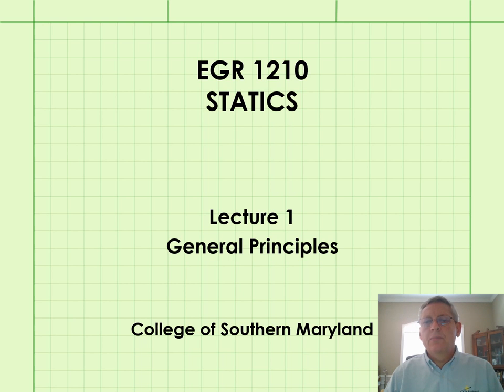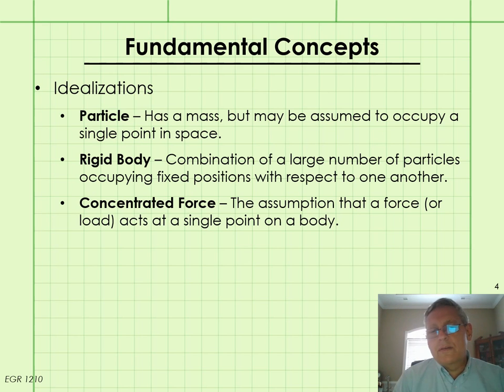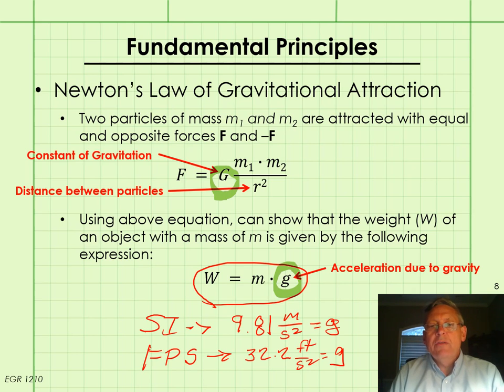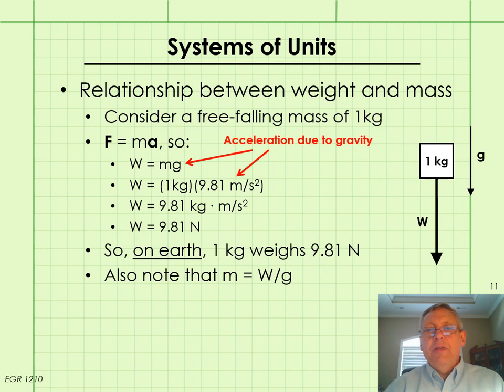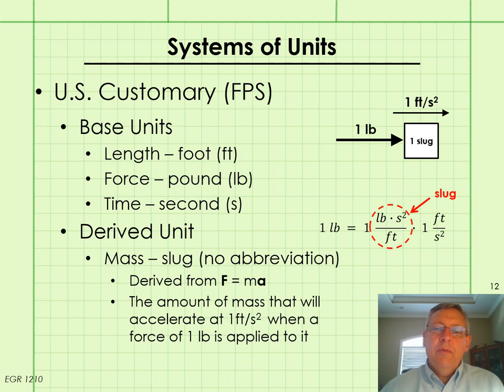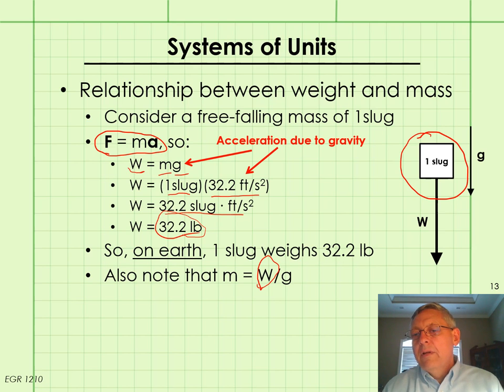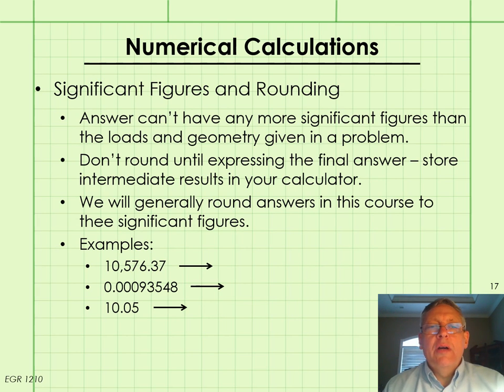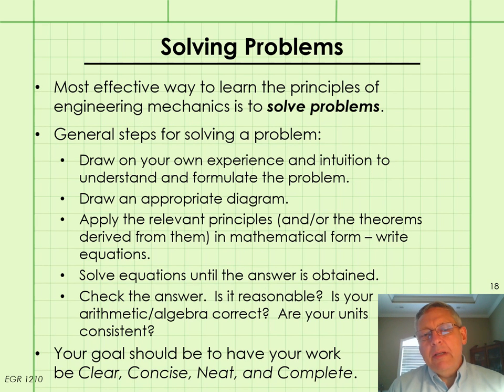Lecture 1 - General Principles